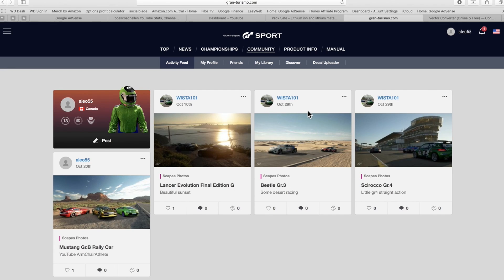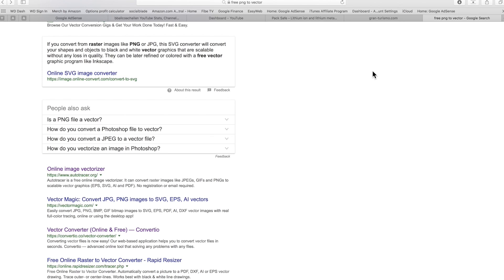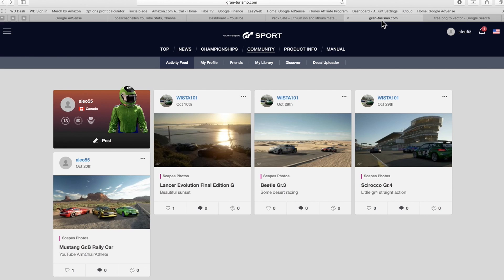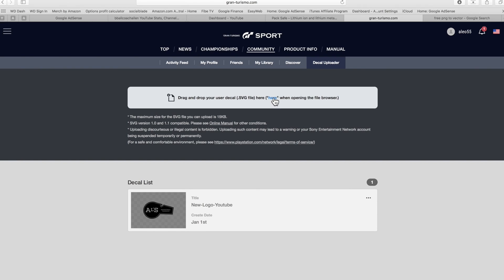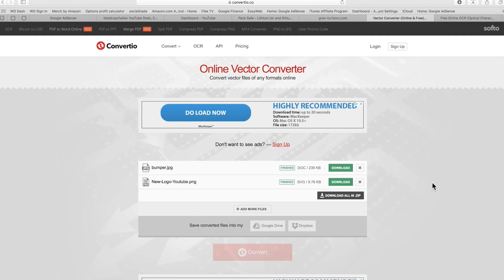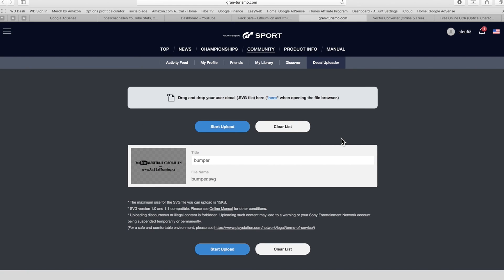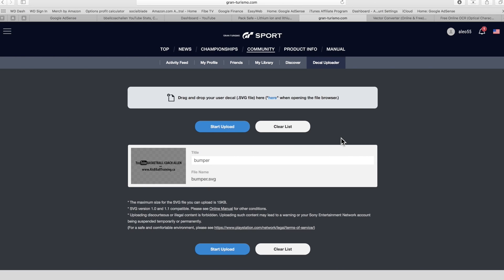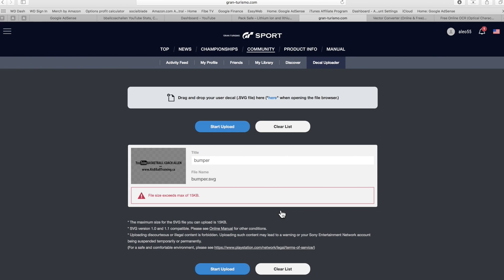Upload Logo's and Images to GRAN TURISMO SPORT | How To Convert JPG PNG to SVG and Vector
Upload Logo's and Images to GRAN TURISMO SPORT. Obviously your watching this video because you want to learn how to upload your logos or images to GT Sport so you can see them on your car in gran turismo sport. It has taken Gran Turismo Sport a while to get this feature and finally it has happened. To upload your image to GT Sport you need to go to their website and login, then image uploader. You will need to upload an SVG image which is a vector graphic. If you dont have illustrator you will need to convert your image to vector. In this video I not only show you how to upload an image to GT Sport but also convert images to Vector.

PS4 Pro

My Camera